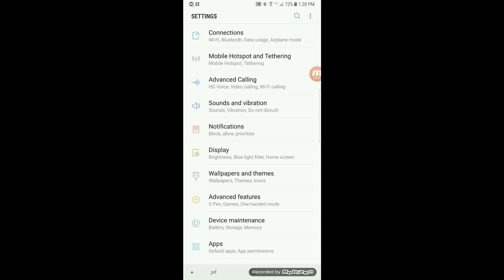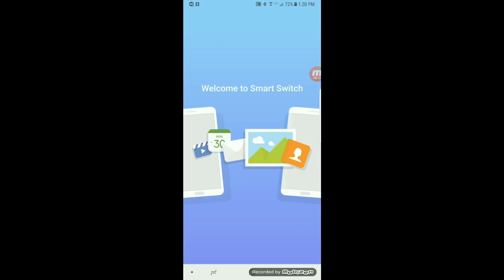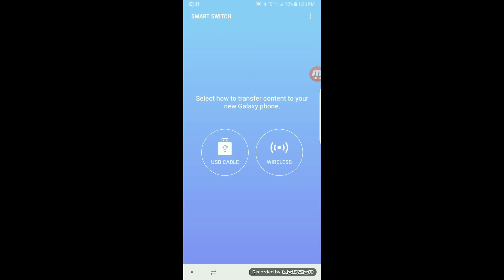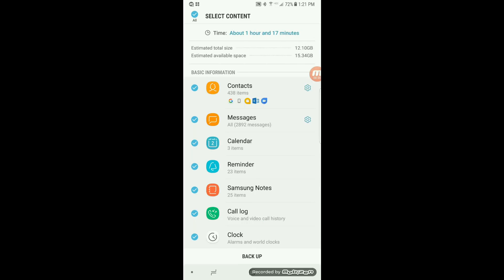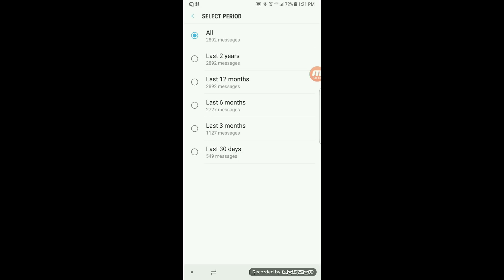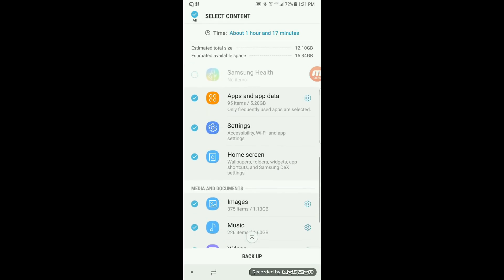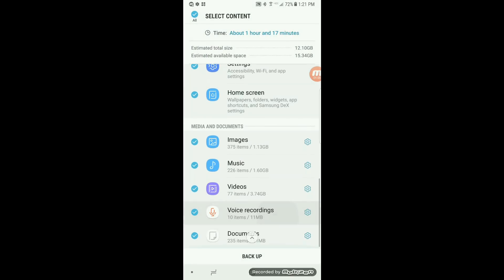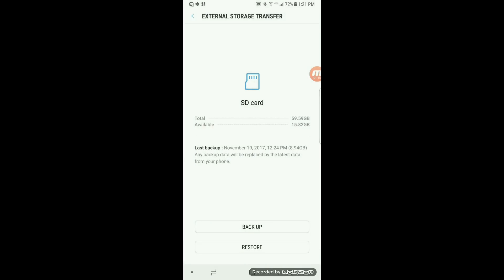How To Back Up Your Galaxy With Smart Switch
Backing up your Galaxy phone has never been easier with Smart Switch by Samsung. Here we explain how to go about this easy process, and all the things it saves from your Samsung Galaxy phone.